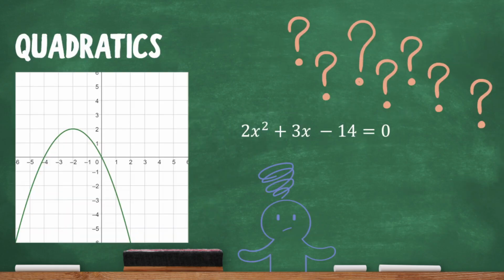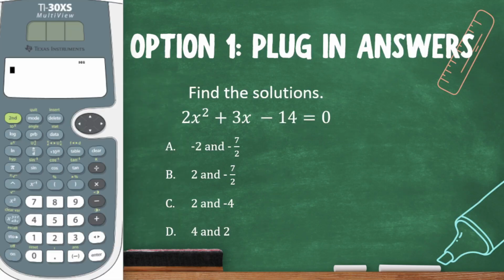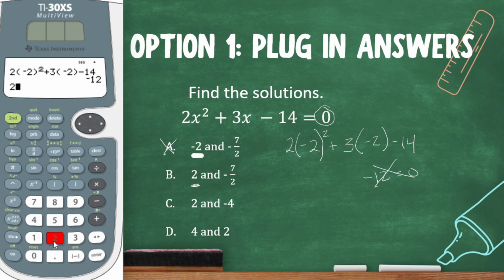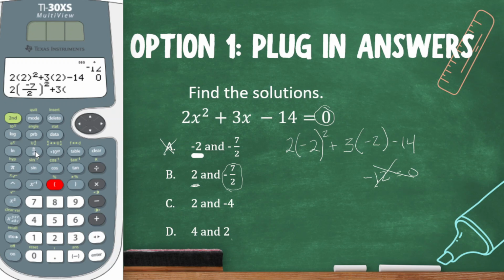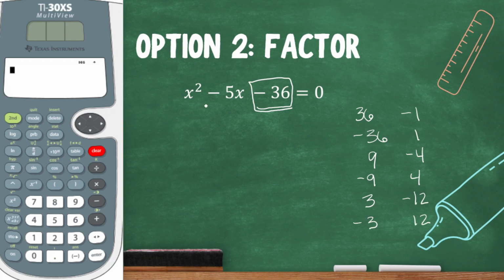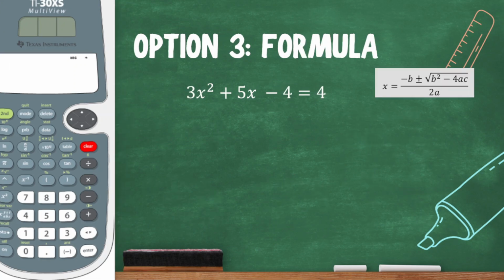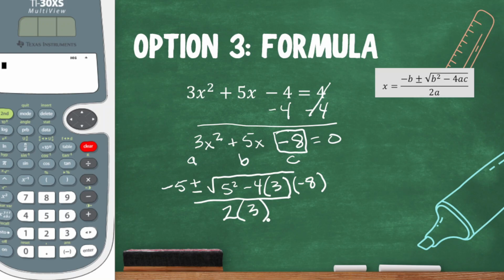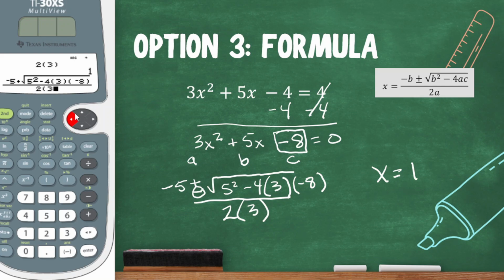GED Math: Quadratics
Prepare for the GED Math test by learning how to solve quadratics from a graph and from an equation.

Also learn about the maximum or minimum point and the line of symmetry.

0:19 Solutions of a quadratic on a graph
1:32 Solve a quadratic equation by plugging in answer choices
4:53 Find the solutions to a quadratic equation by factoring
7:09 Solve a quadratic by using the quadratic formula